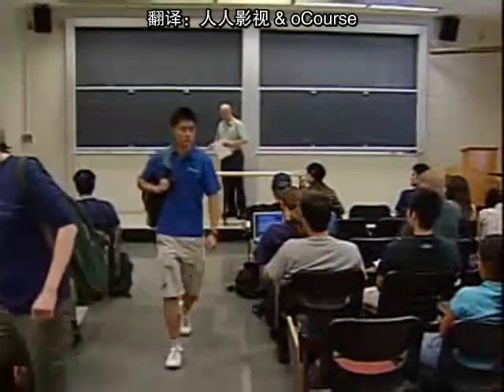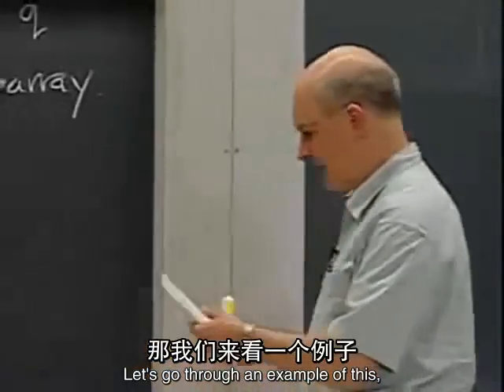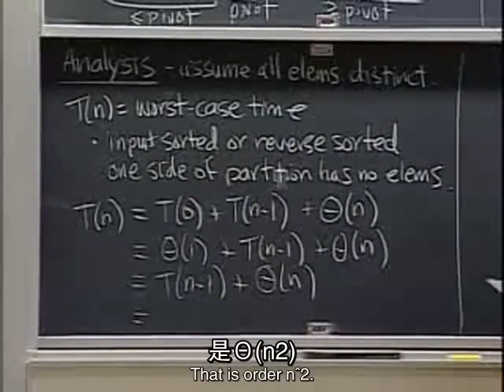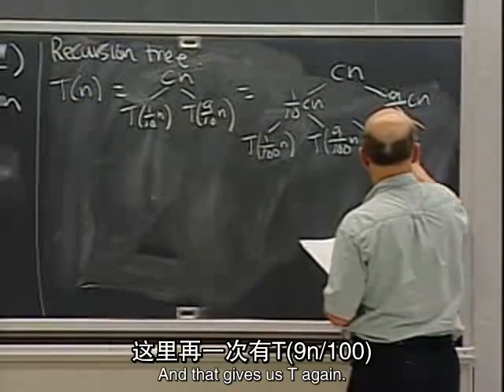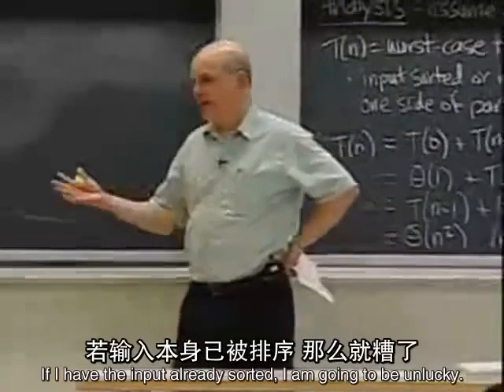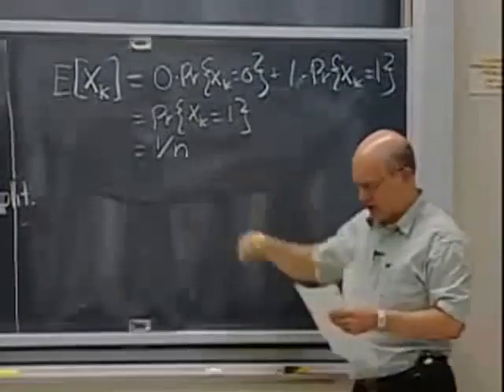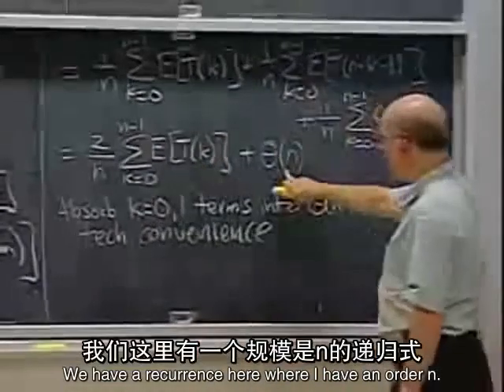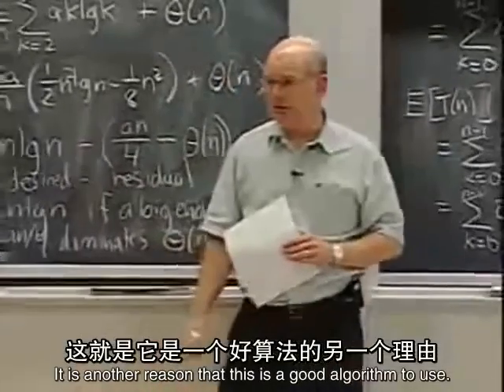第4集 快排及随机化算法-麻省理工学院 算法导论 全22讲 视频教程